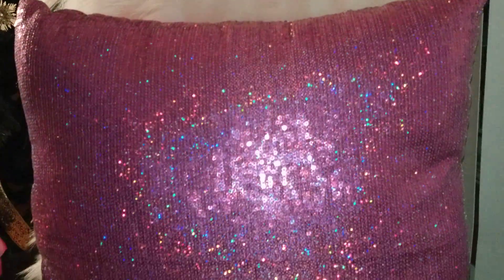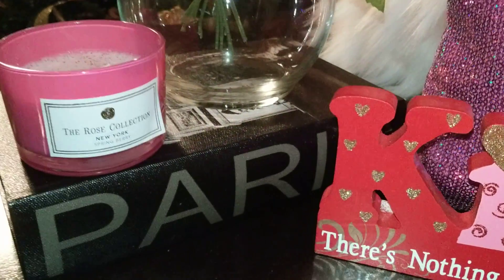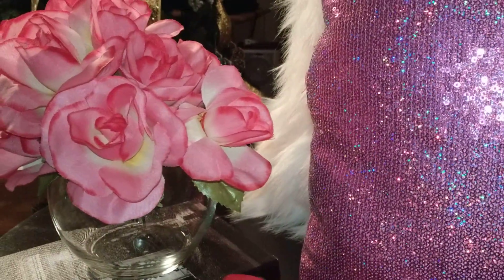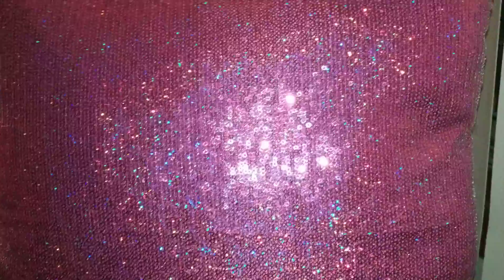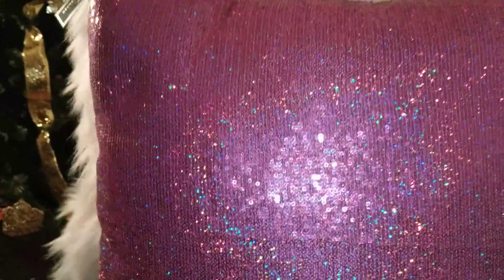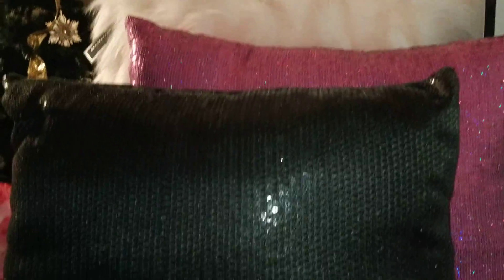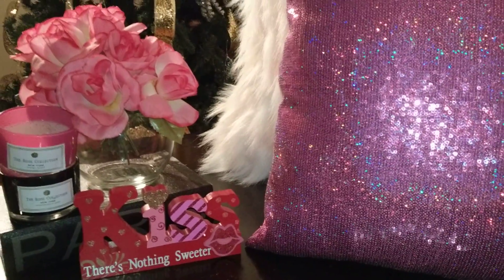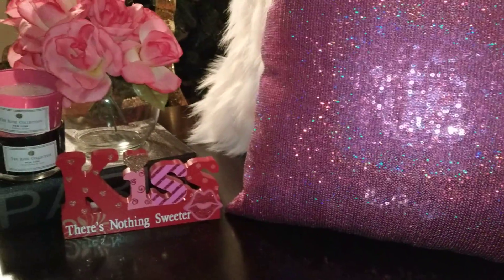Affordable tickled pink V-day decor